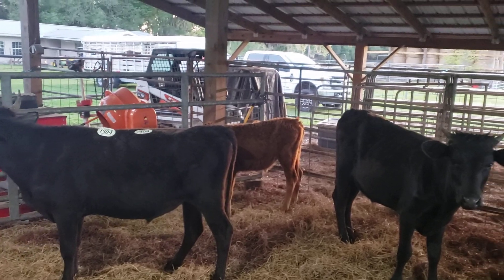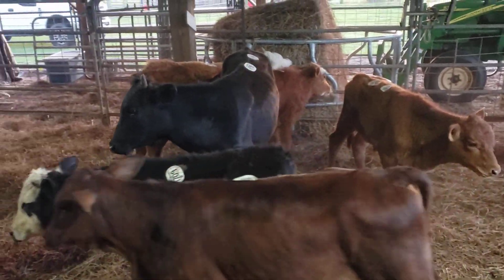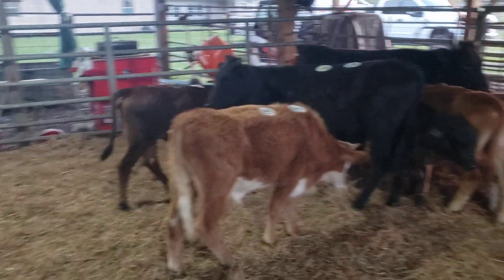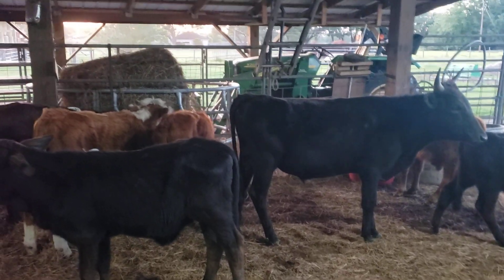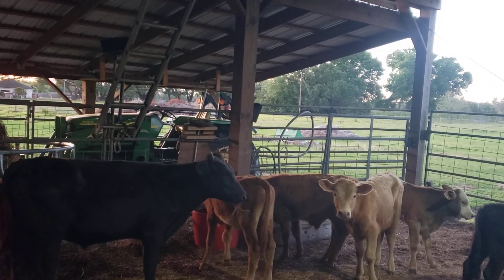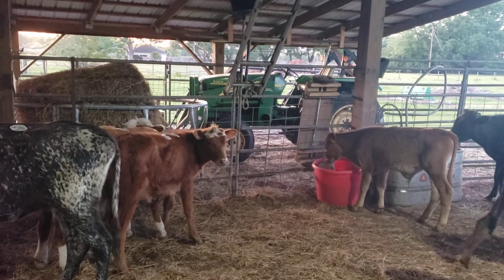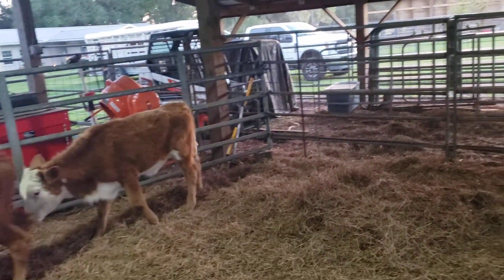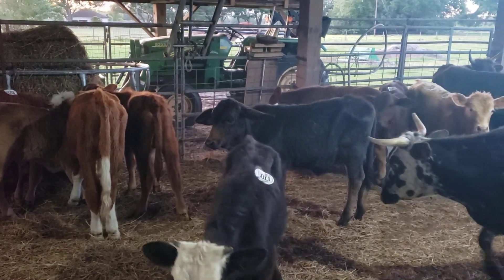Cattle/ 15 Feeder Calves in Barn. 3-19-24 (#471)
Cattle for sale Lakeland Craigslist Daniel Howell Cattle